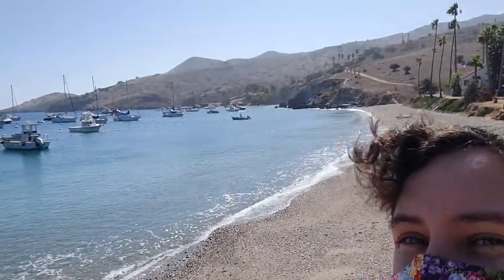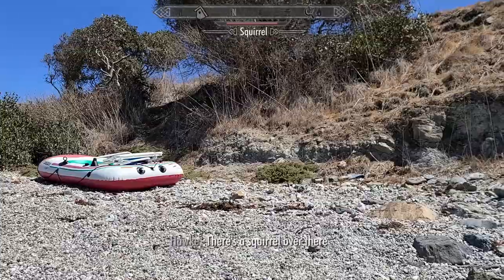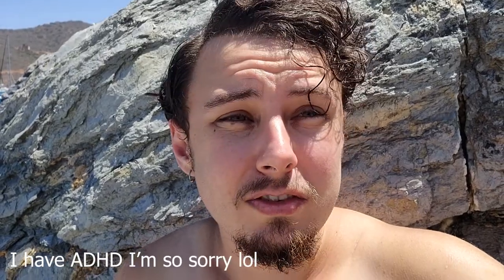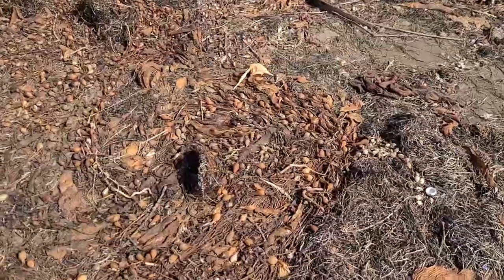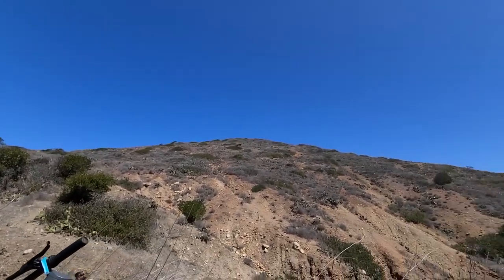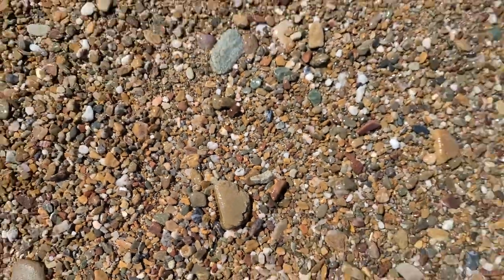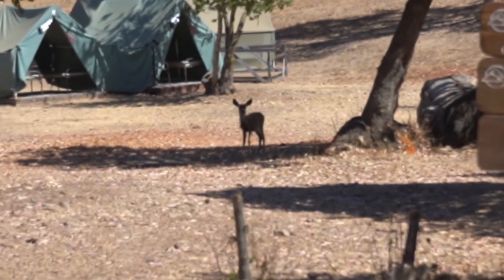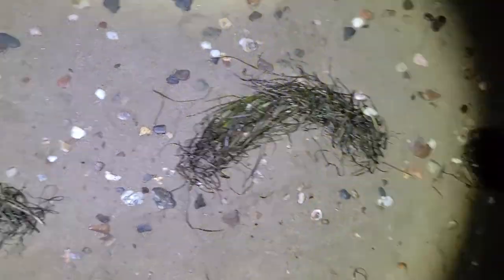Camping, Snorkeling, and Rockhounding! | A weekend at Two Harbors Catalina Island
I finally took a break and went on a camping trip to Catalina island!! Come along as I show you my favorite spots to check out in two harbors, as well as some rockhounding at a secret beach that has actual amethysts on its shores! :)

Find Me-

My Equipment-
Sony A7 III 28-70mm lens
Blue Snowball ICE Usb Mic
Rode Video Micro Compact On Camera Mic
Ubeesize Tripod MT60
Ubeesize Tripod pro

Art Program: Paint Tool Sai 2
Modeling Program: Blender
Slicer Program: Chitubox
3D Printer: Anycubic Photon Mono